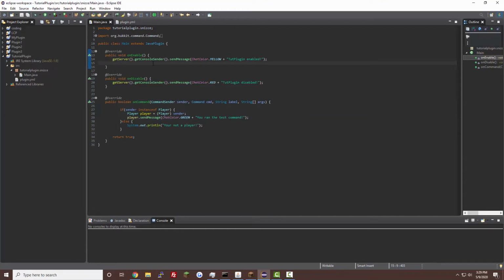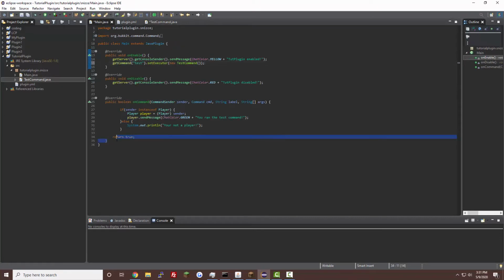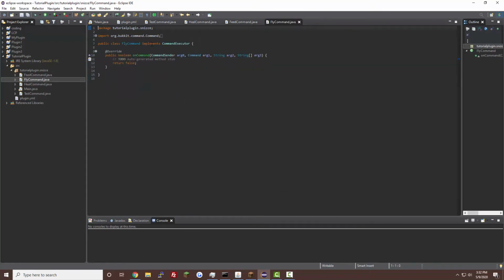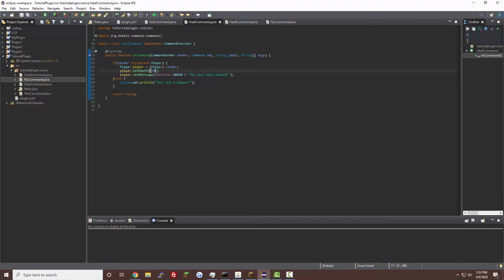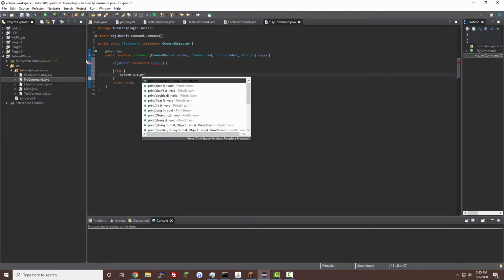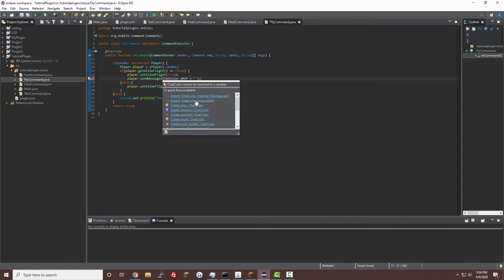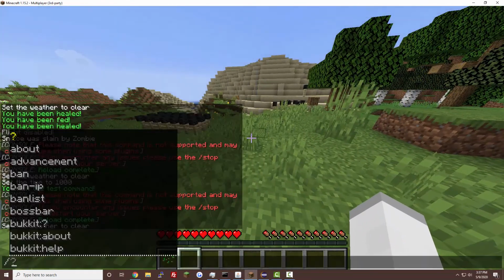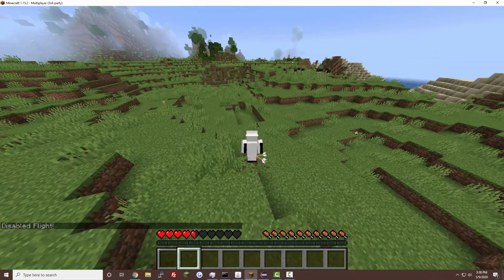Bukkit Coding Tutorial Episode #2 Command Executors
Hey guys! This is a Bukkit/Spigot tutorial for learning how to use Command Executors and make multiple commands in a clean and easy way!

This is Episode 2 of the Bukkit coding series.